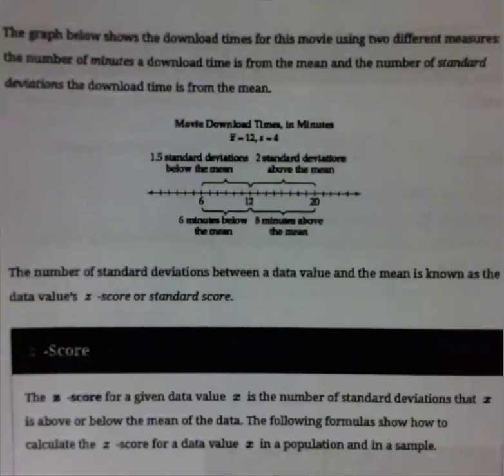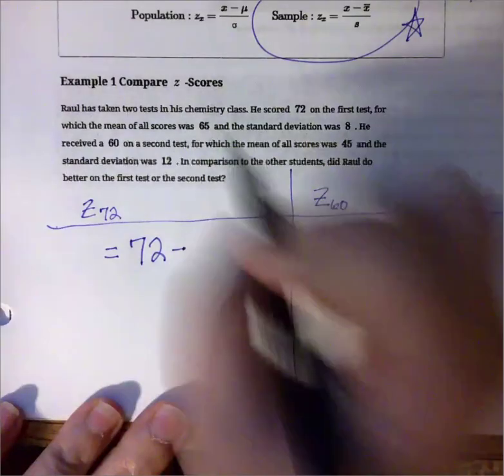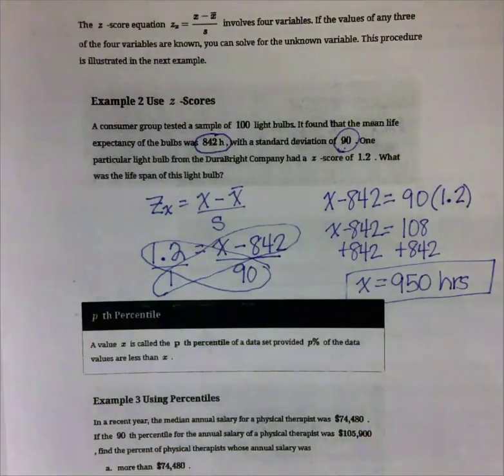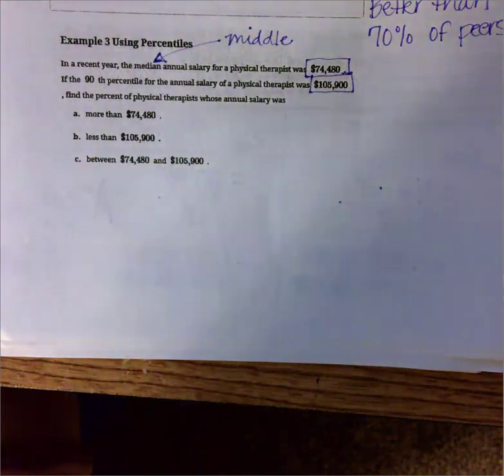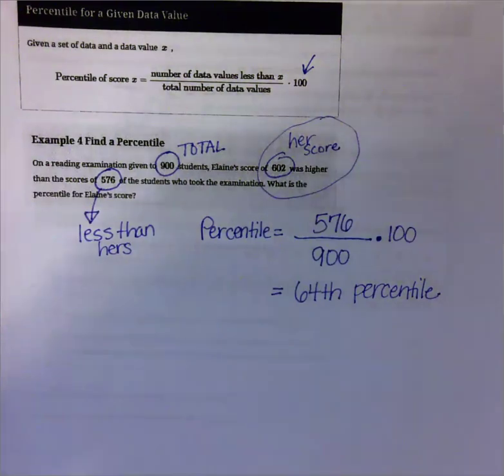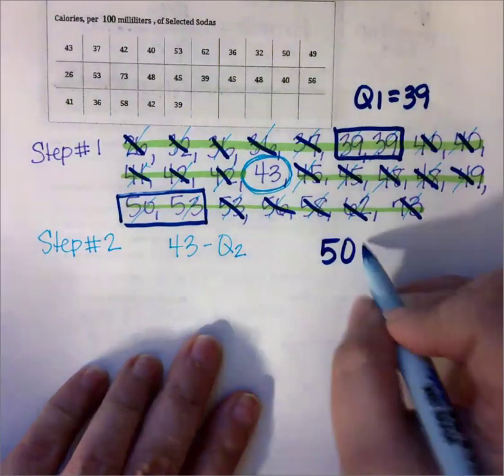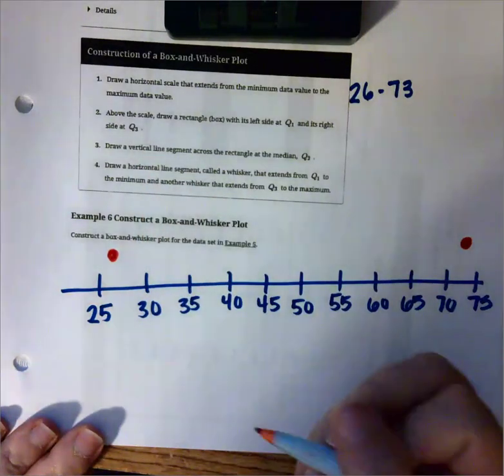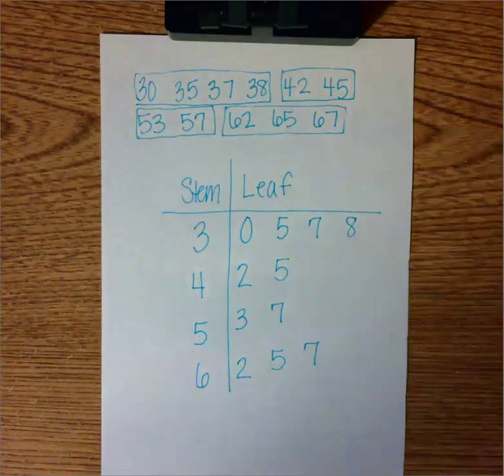MTH 128 13 3 Measures of Relative Position Ms B